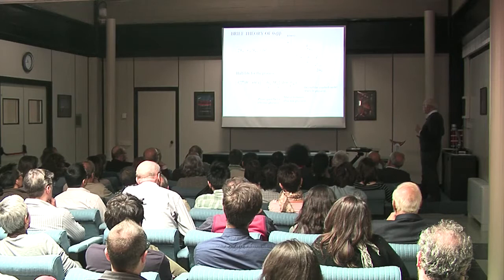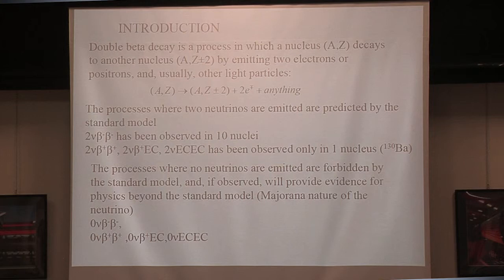Info-video INFN - Professore Francesco Iachello Università di Yale (USA)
Professore Francesco Iachello
Università di Yale (USA)